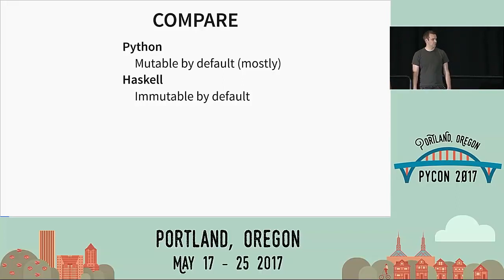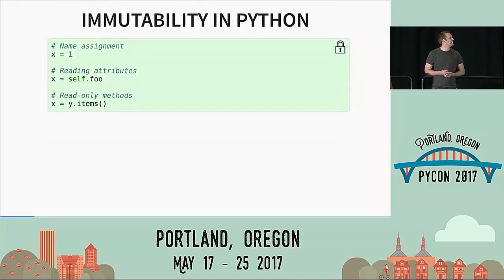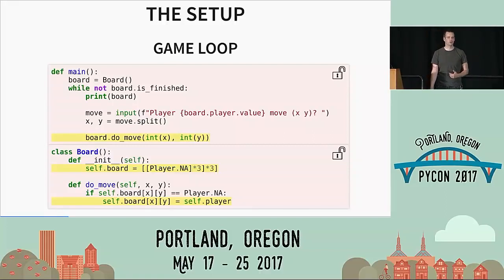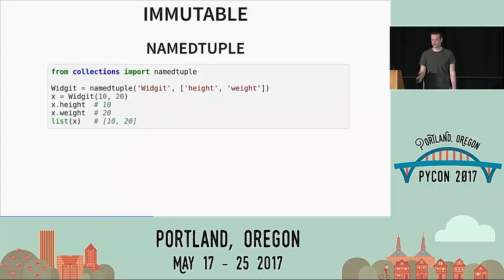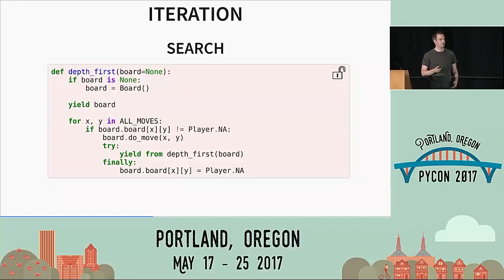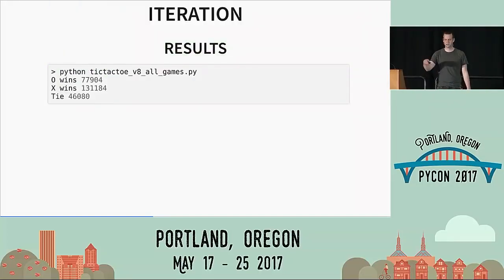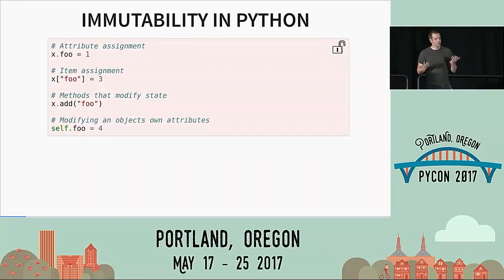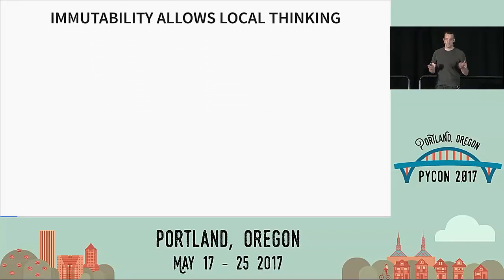Calen Pennington Immutable Programming Writing Functional Python PyCon 2017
Speaker: Calen Pennington The world of Haskell and functional programming may seem like a distant place to many working Python developers, but some of the techniques used there are remarkably.

 ▻ Leverage Pythons advanced features to improve the quality of your code In this Python tutorial youll learn the basics of functional programming in Python.

Lets start by looking at the core concepts that differentiate FP from the OO / imperative style most programmers are familiar with. Along the way Ill introduce you to: 1. Immutable data.